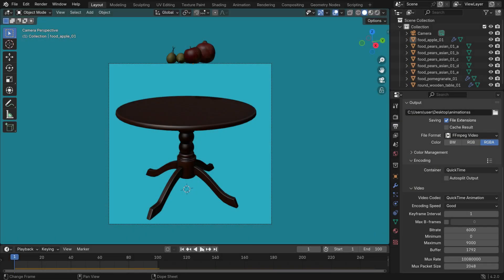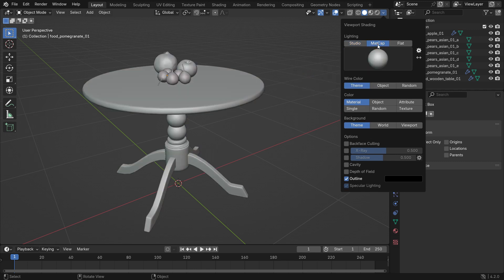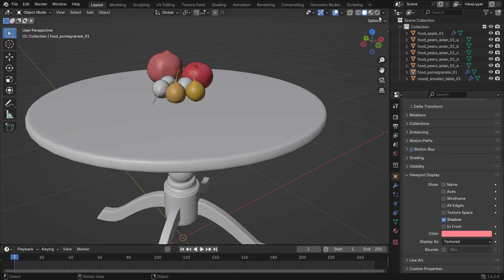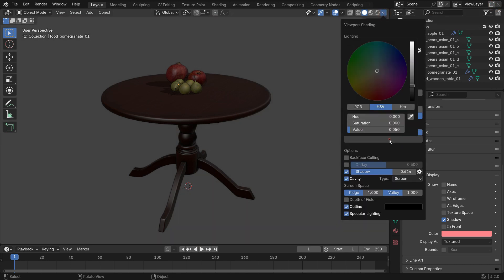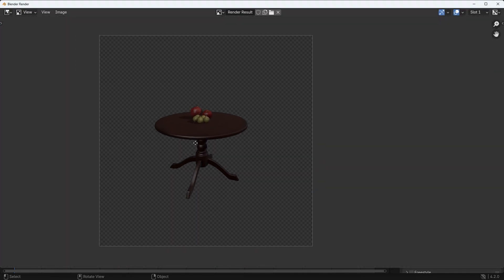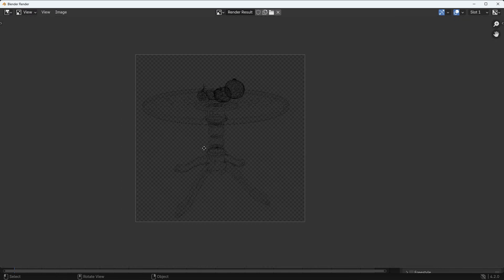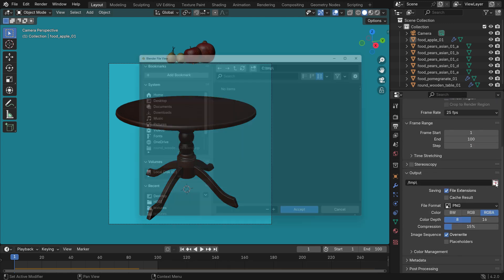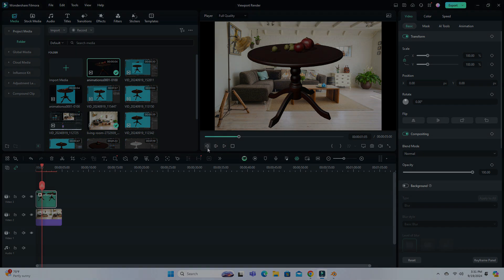Viewport Render Image And Animation | Blender 4.2 Tutorial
In this tutorial, we'll learn how to render images and animation in Blender. Also, we'll learn how to render transparent background images and animation in Blender 3D Viewport.

00:00 Introduction
00:24 Viewport Render Images
00:50 Viewport Shading
03:00 Viewport Overlays
03:21 Changing Viewport Background Color
03:41 Aspect Ratio And Resolution
04:23 Rendering Transparent Background
05:55 Viewport Render Animations
07:30 Transparent Background Video